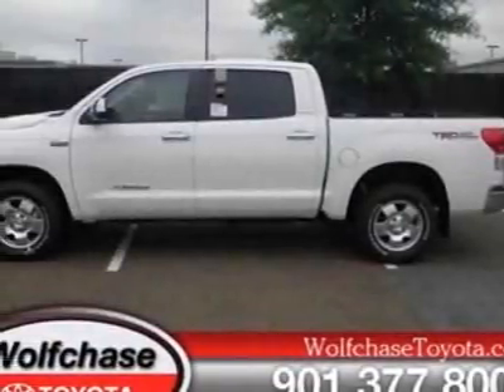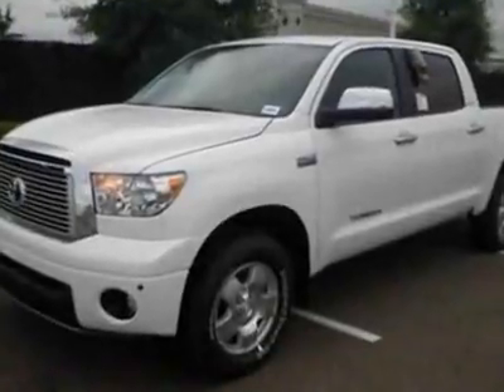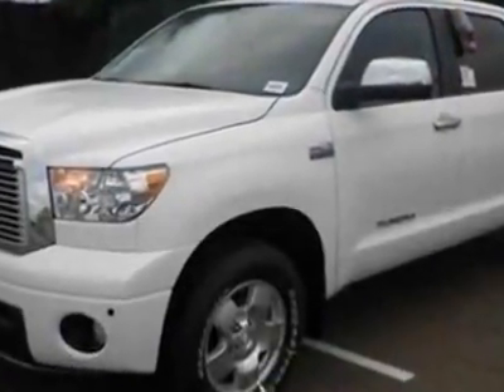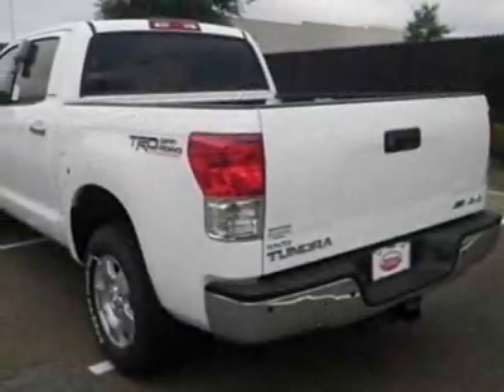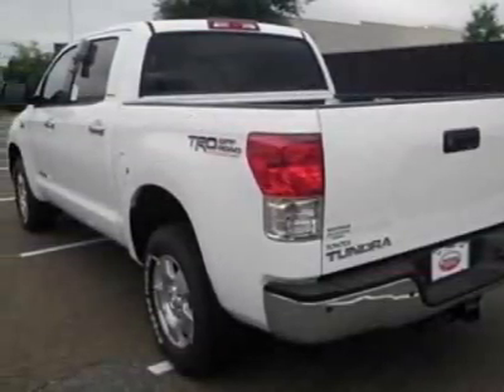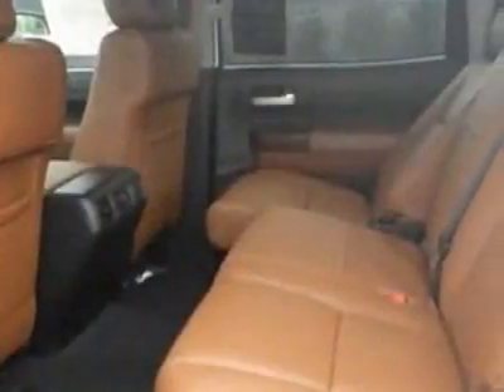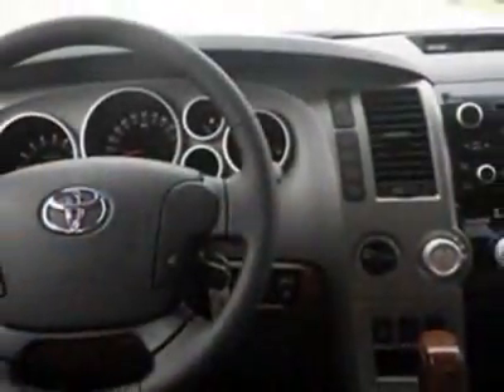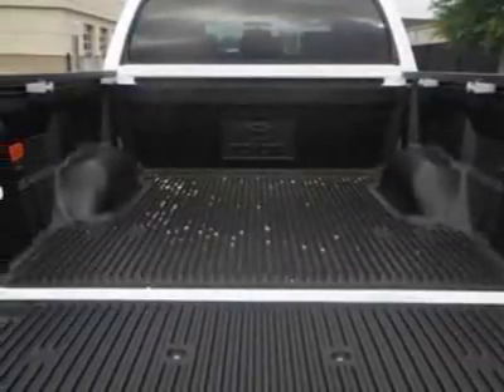2012 Toyota Tundra 4WD Truck CrewMax 5.7L FFV V8 6-Spd AT LTD (Natl) Truck - Cordova, TN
Wolfchase Toyota, Cordova, TN - Toyota Tundra 4WD Truck CrewMax